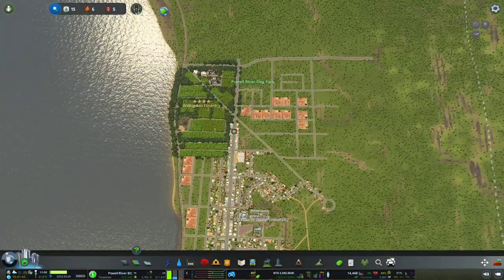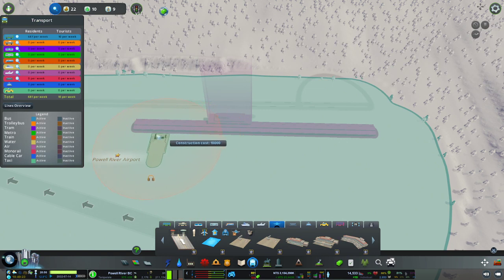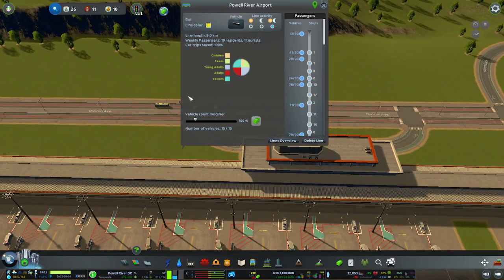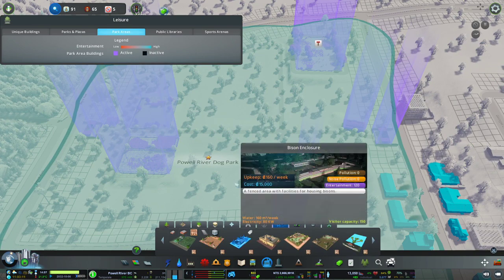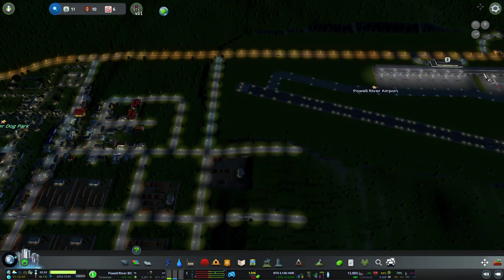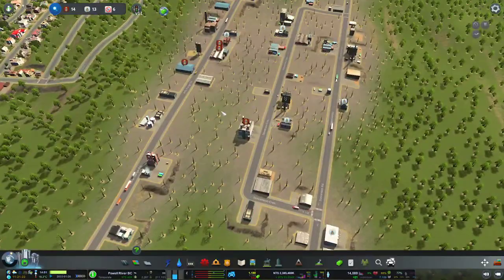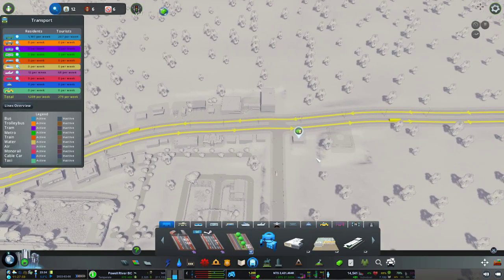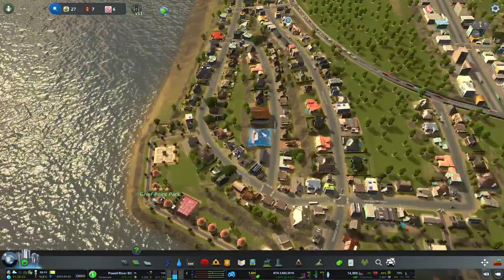Cities Skylines: Tutorial Style Video for Making the Airport and Zoo in Powell River BC Using DLC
How do you make a small airport for the city of Powell River in BC Canada using the Cities Skylines Airport DLC?  How do you make a Zoo for the city of Powell River using the Cities Skylines Park Life DLC?  In this episode of our build of Powell River in British Columbia Canada we are going to be using the Cities Skylines Airports DLC and Park Life DLC to show you a live tutorial style video and real time playthrough of making an airport and zoo in this real time playthrough of this real life like city.